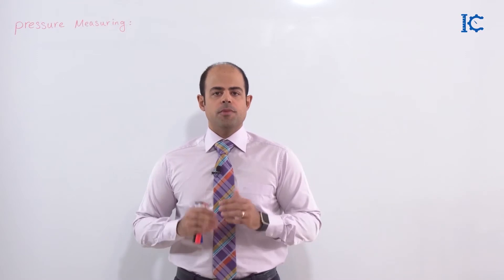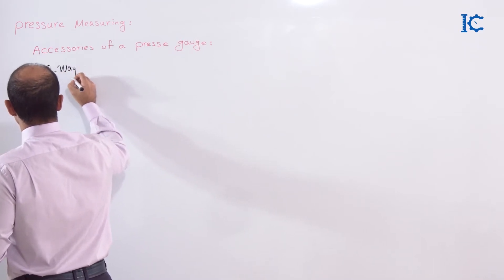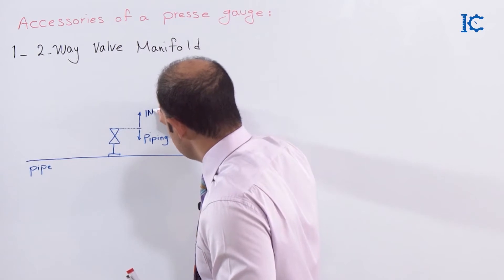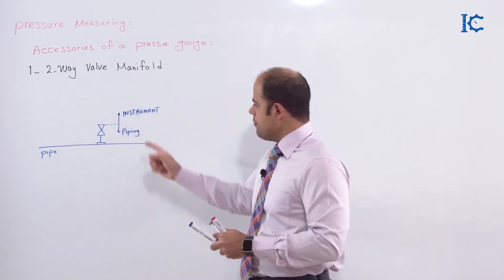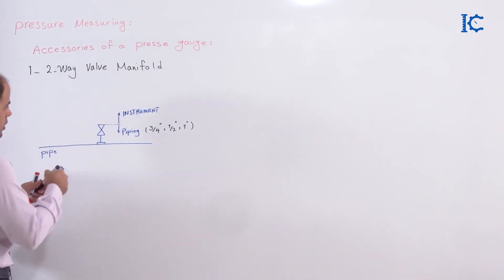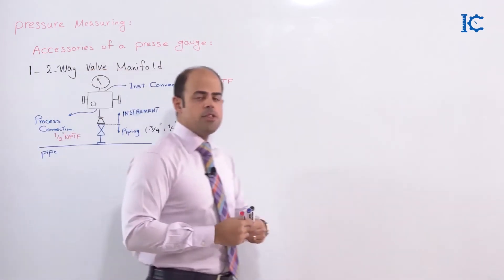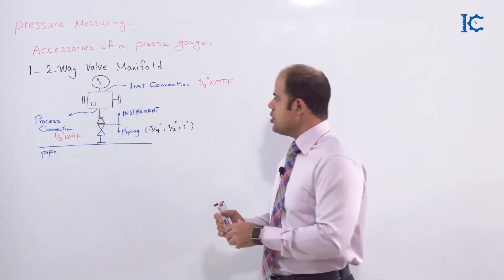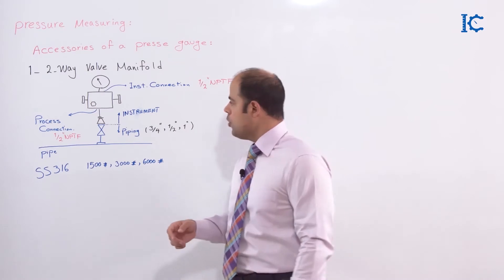2 way manifold training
An instrumentation engineers or technicians must know a 2 way manifold.
In this video that is a small part of INSTART training package Farzad Explain more about two way manifold in piping and process.
At the end of the video he show the physical form of 2-way manifold valve.